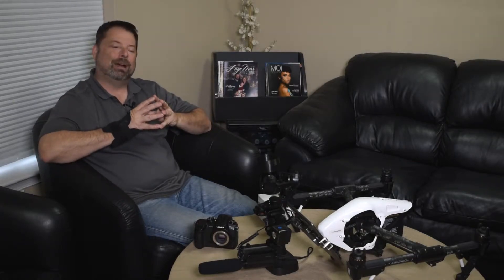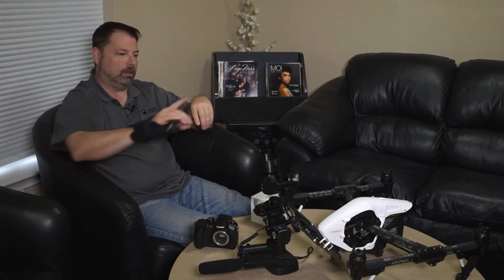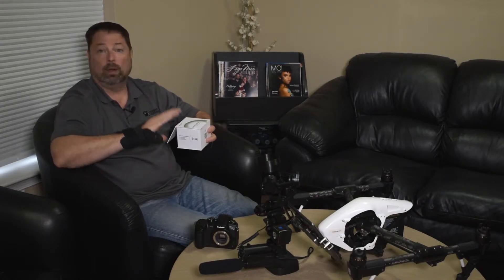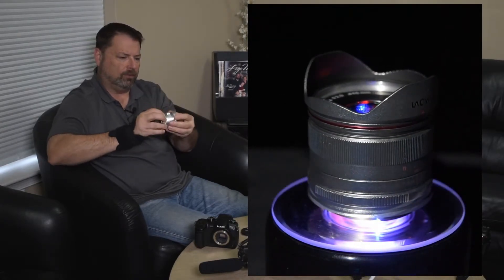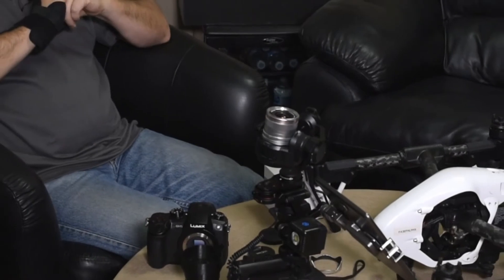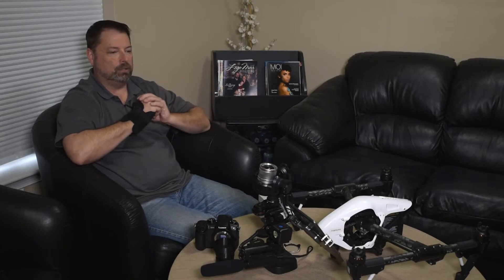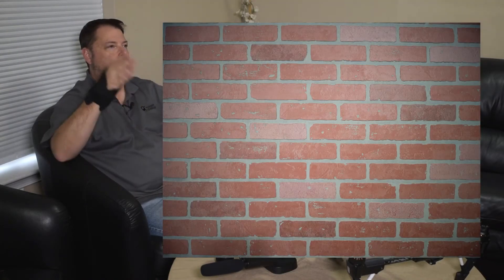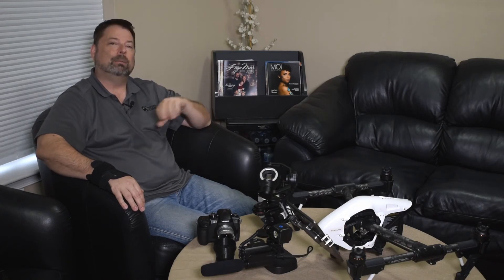Laowa 7.5mm f/2 for Micro 4/3rds cameras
Check out my initial thoughts on this very nice wide angle rectilinear lens from Venus Optics.